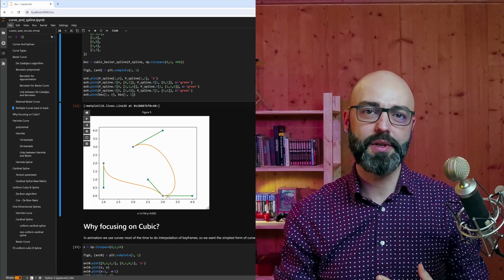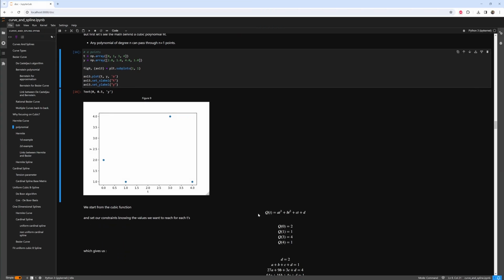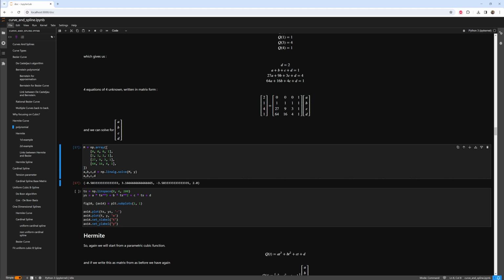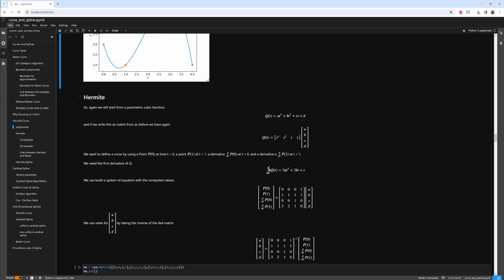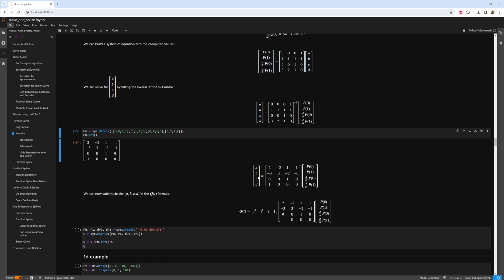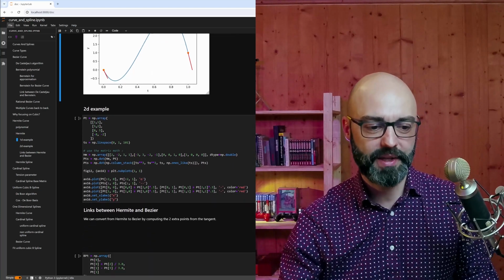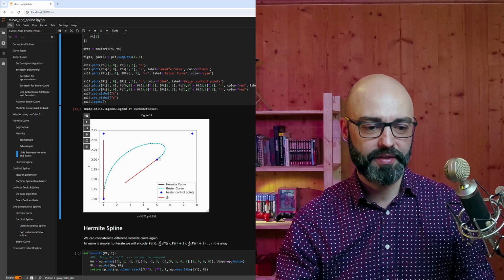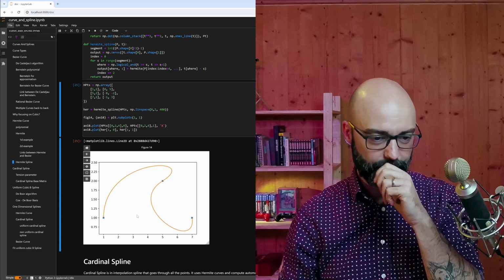Curve and Spline Part2 : Hermite Curve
In this video we will cover the Hermite Curve that is an interpolation curve as we go through all the data points. We will first cover the basics of a system of equation to  see how we can use that concept to find the formula for the Hermite curve.